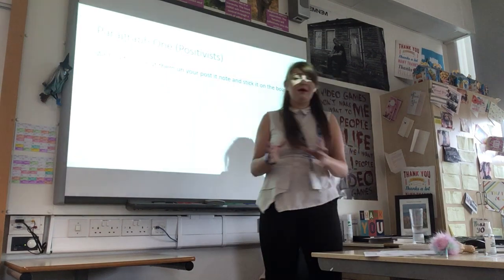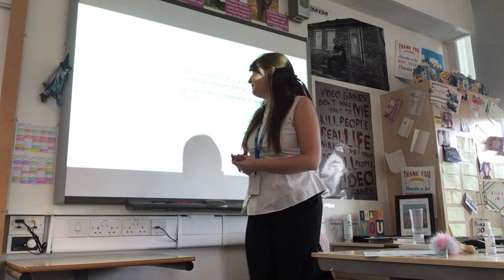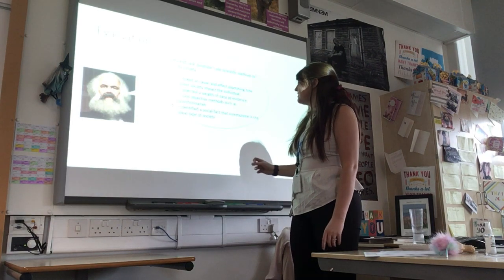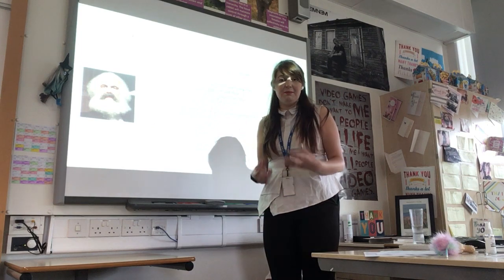Sociology is a science